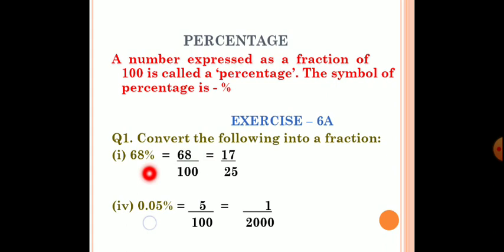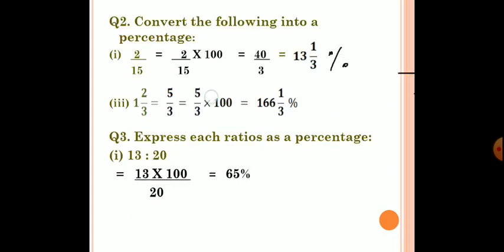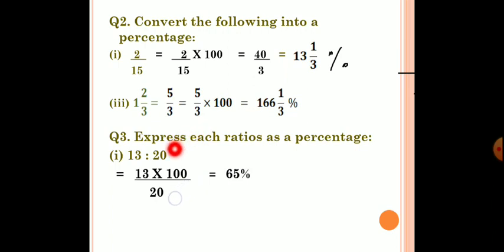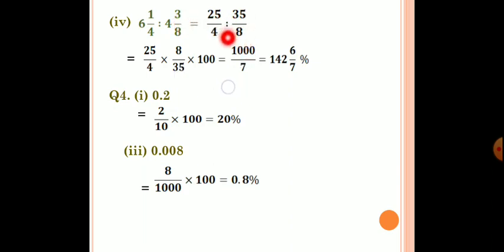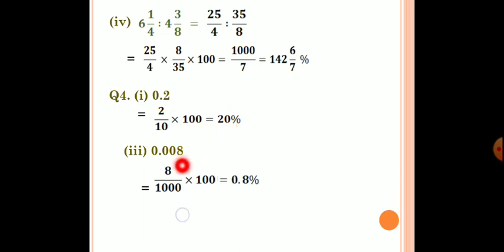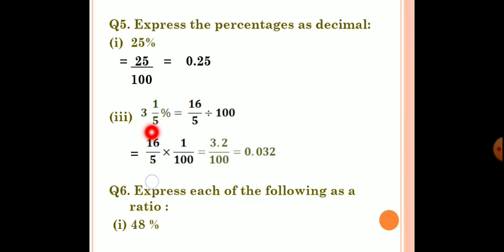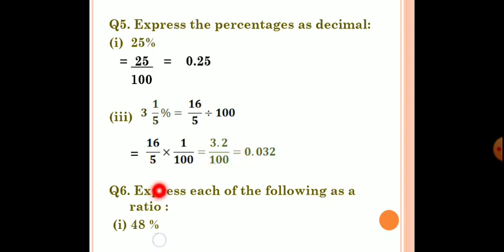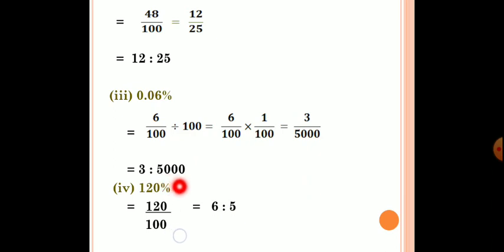Class8 maths ch6 part 1